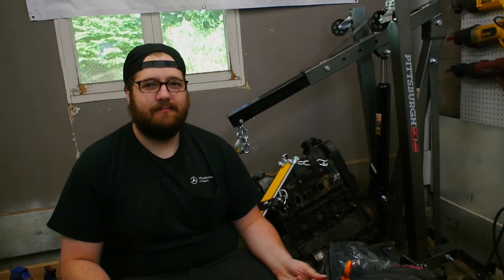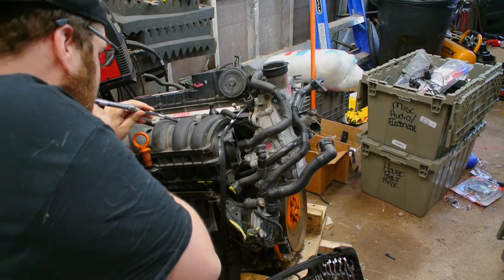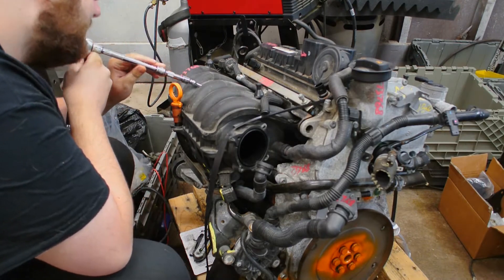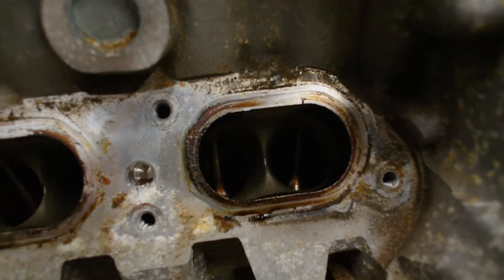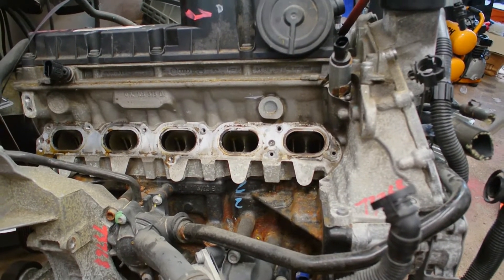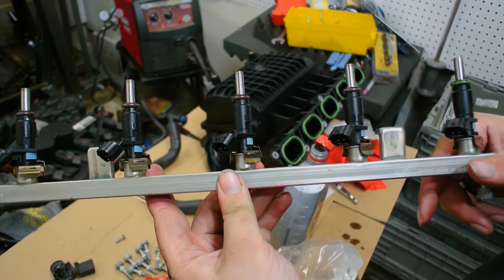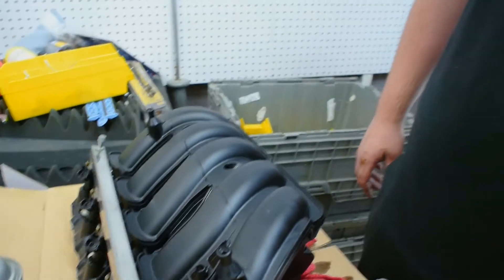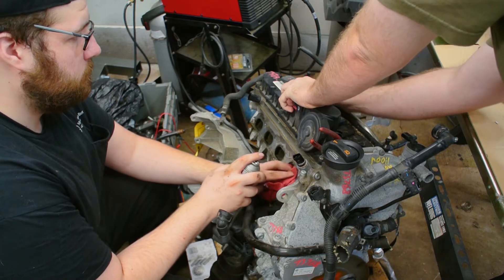Mk3 Cabrio 5 Cylinder Swap - Rebuilding the 07K for Install -Episode 4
Getting the junkyard 07K ready for install with a new intake manifold, valve cover and coils